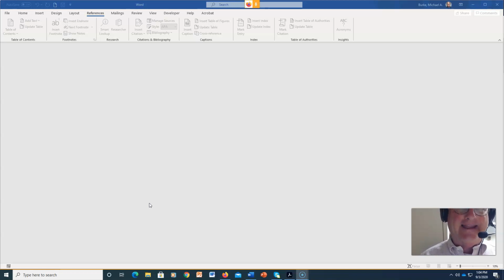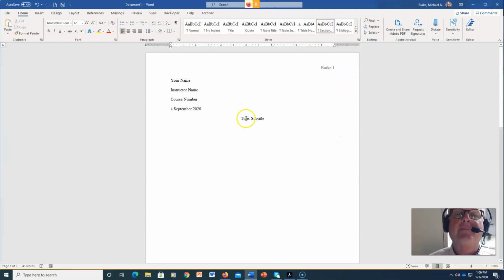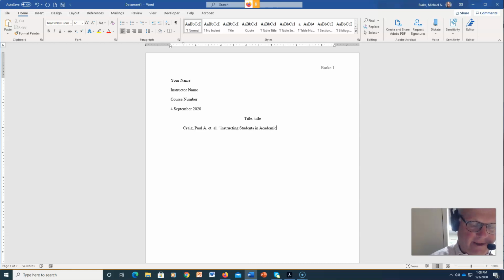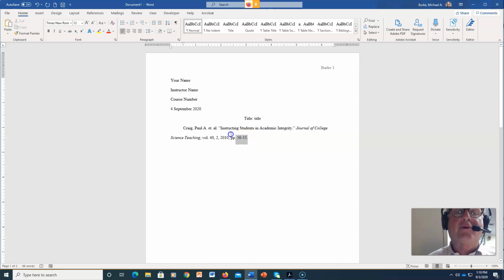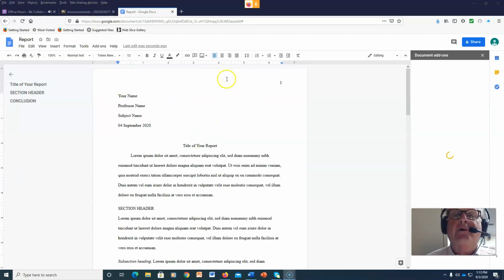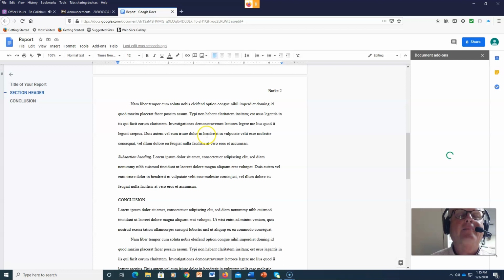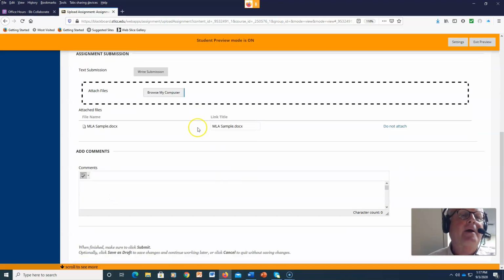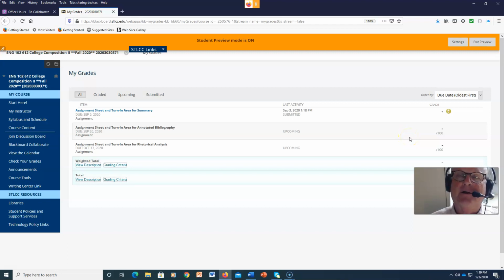ENG 102 612 Video for 3 September Class